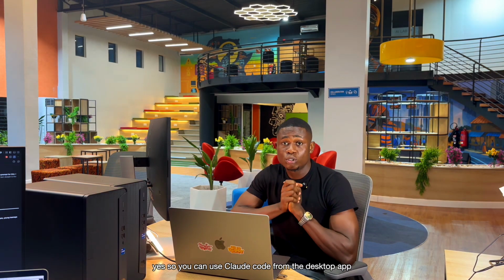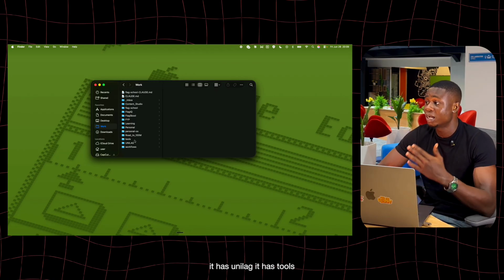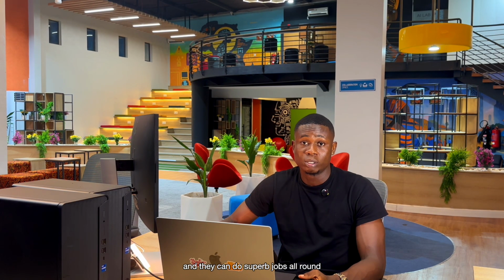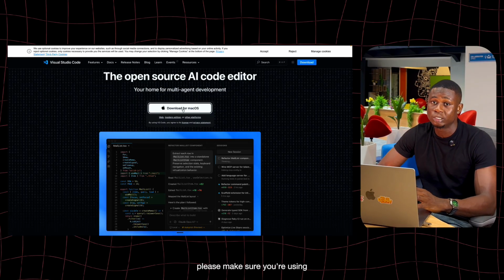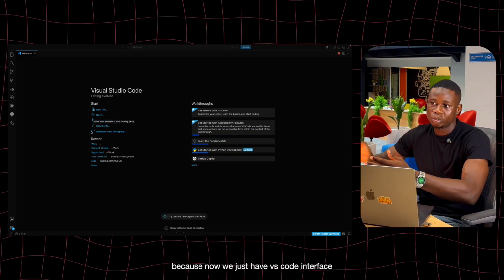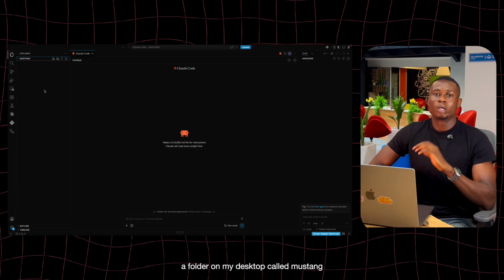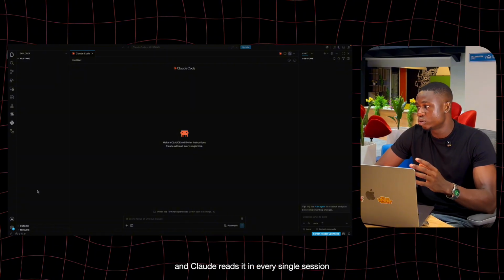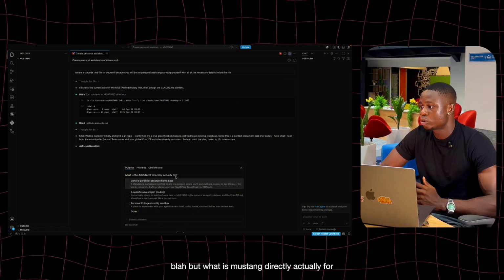You're Using AI Wrong. Claude Code Fixes That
If you want to know how to use Claude Code, this is the full beginner guide. I walk through what Claude Code actually is, how to set it up on the desktop app and inside VS Code, and how I use it every day to build content, automations and client projects. This is the Claude Code tutorial I wish existed when I started.

Timestamps:
0:00 - Most people are using AI the wrong way
0:27 - What Claude Code actually is (it is not just for coding)
0:59 - What I use it for: content, automation, client work, my final year project
1:21 - Claude Code on the desktop app
3:02 - Giving Claude context with a CLAUDE.md file
3:38 - Why I moved off Cursor
4:30 - Claude Code inside VS Code
6:29 - Installing the Claude extension
7:47 - Setting up your first project folder
8:58 - Skills, and what CLAUDE.md is really doing
9:41 - Plan mode and edit modes
12:02 - Going from beginner to building production systems
12:41 - Where you should actually start